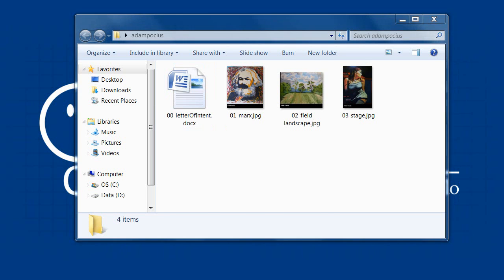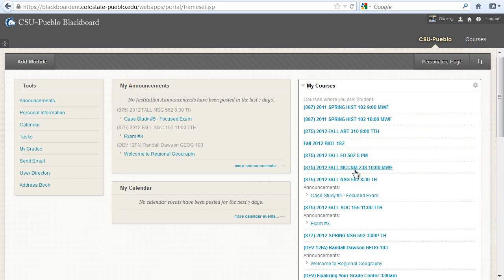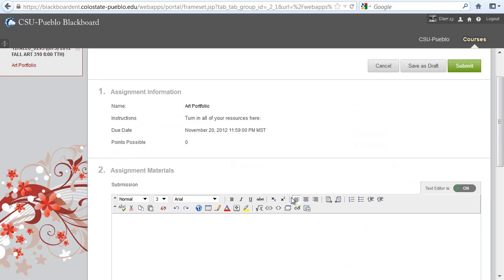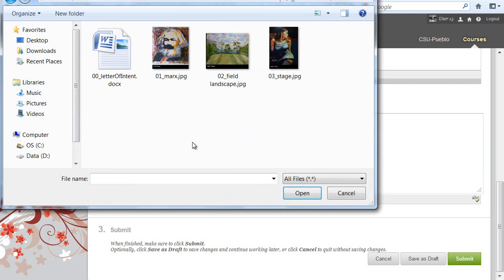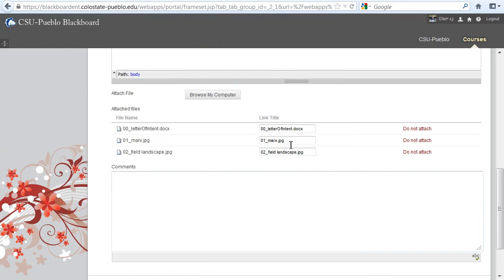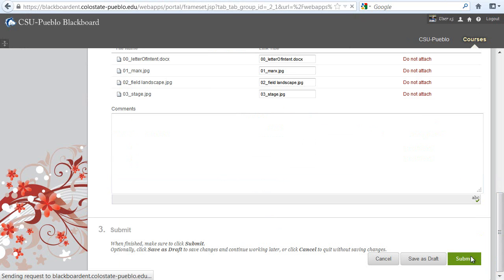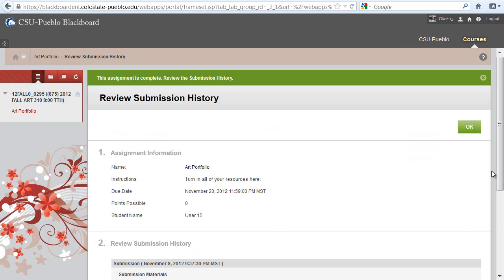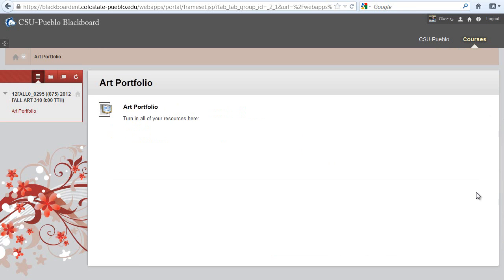Submit Your Portfolio Materials through Blackboard (2 of 2)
LARC 219